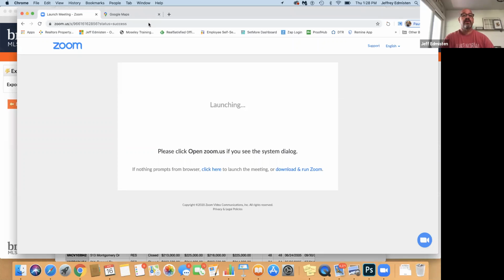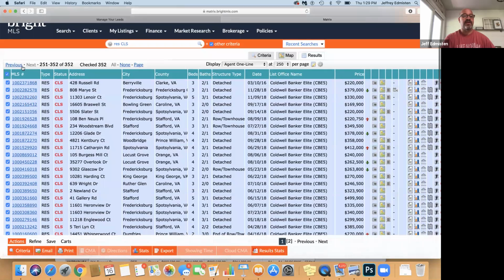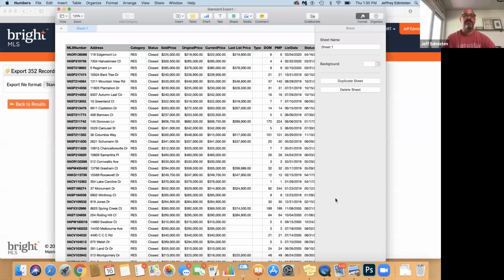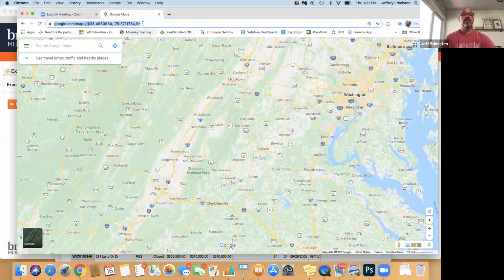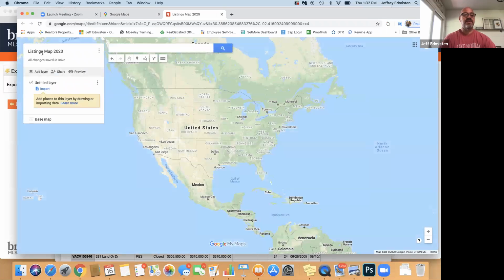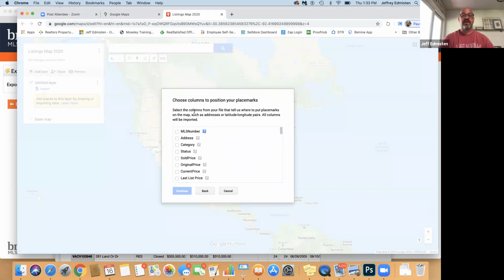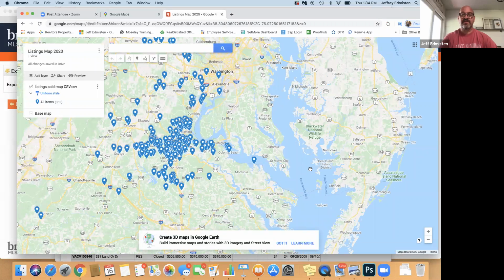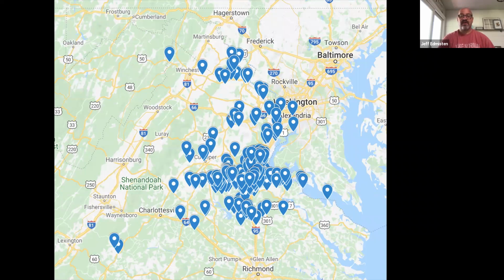Create a Google Map with all of your past listings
Jeff Edmisten of Coldwell Banker Elite shares his hack for exporting listing history from BrightMLS and create a Google Map with it.